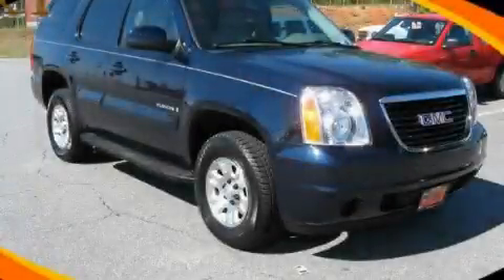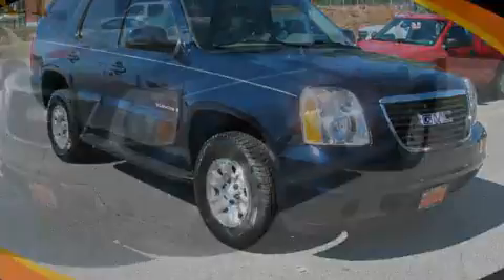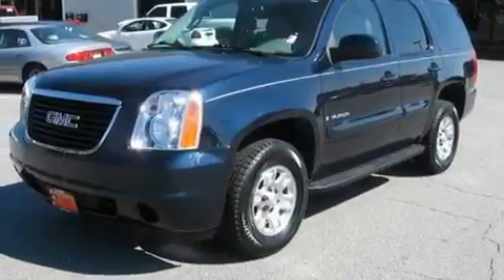Certified 2008 GMC Yukon Dallas GA 30157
Year: 2008
 Make: GMC
 Model: Yukon
 Engine: Gas/Ethanol V8 5.3L/325
 Trans.: Automatic
 Exterior: Deep Blue Metallic
 Miles: 66,412
 Interior: Gray

 http://

 Pre-Owned 2008 GMC Yukon Dallas GA